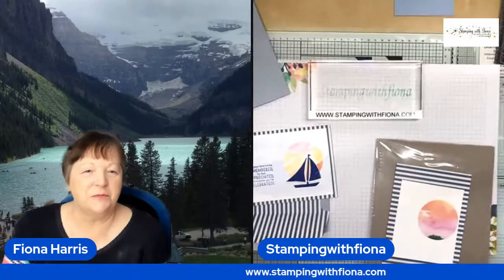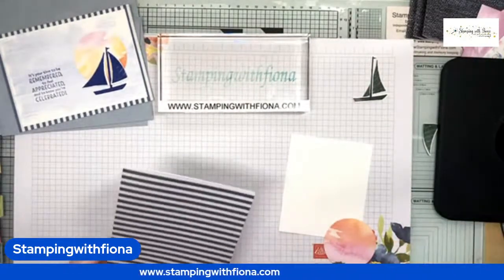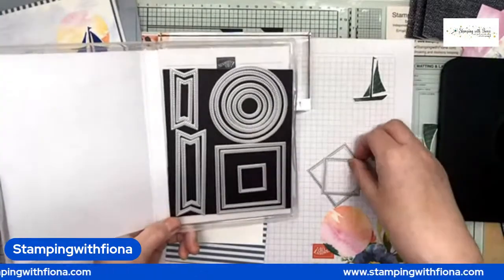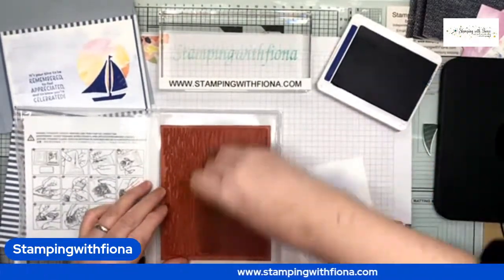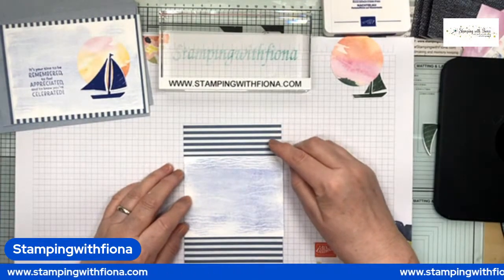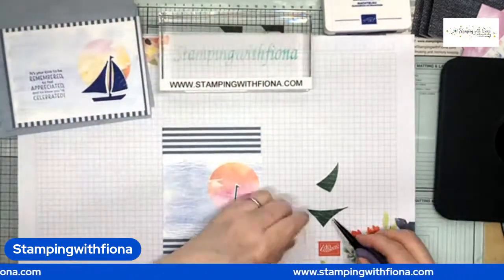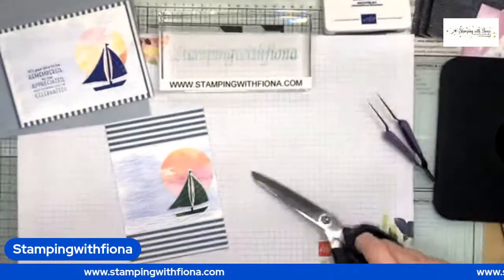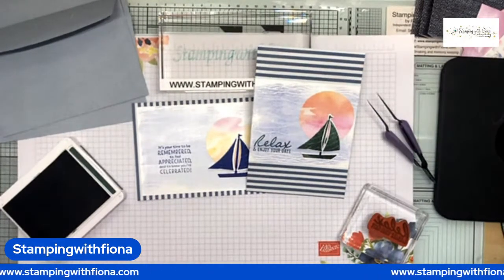New Horizons Designer Series Paper & Sailboat Builder punch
Join me for some quick and easy cards that still have that Wow factor.